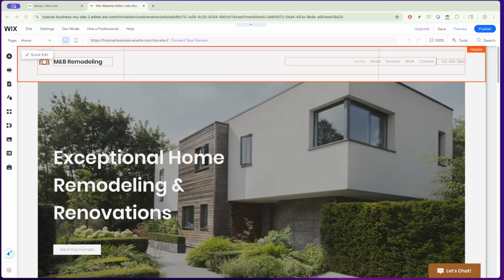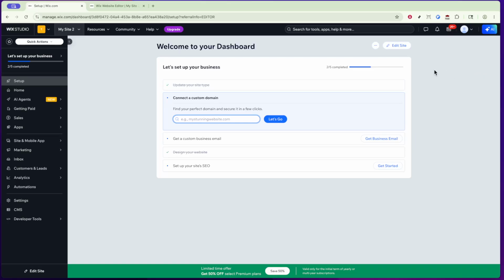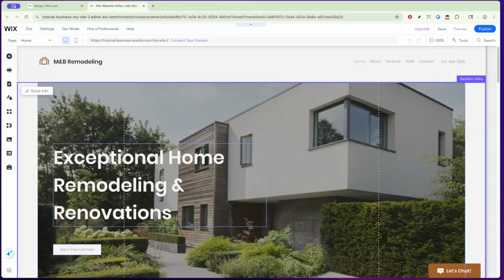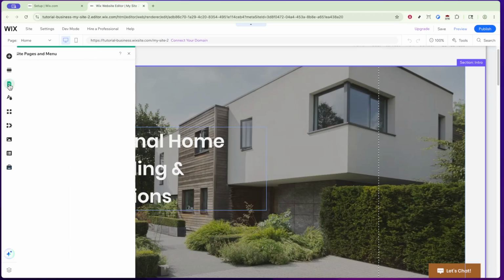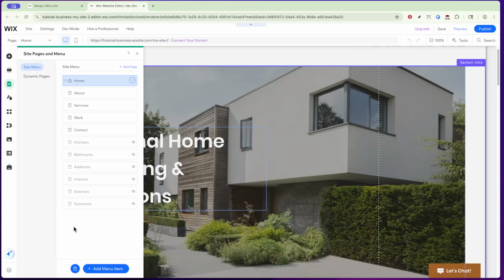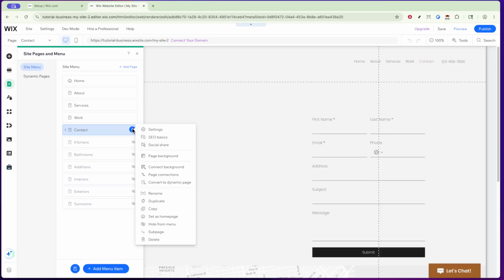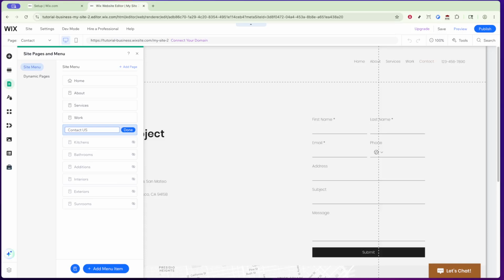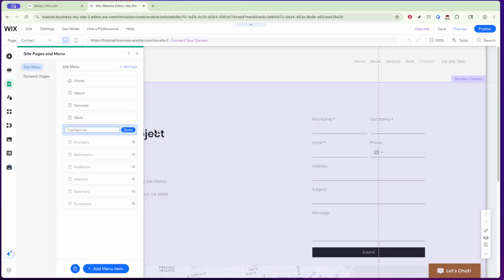How to Change Page Name on Wix (Step-By-Step) [2026 guide]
00:00 Introduction
00:19 Logging into Wix
00:35 Accessing the Website Editor
00:51 Navigating to Page Settings
01:17 Selecting the Page to Rename
01:42 Renaming the Page
02:17 Tips for Effective Page Names
02:31 Saving Changes
02:45 Conclusion and Final Tips